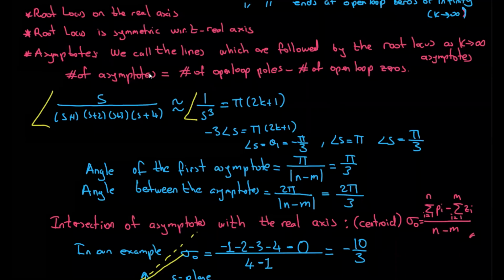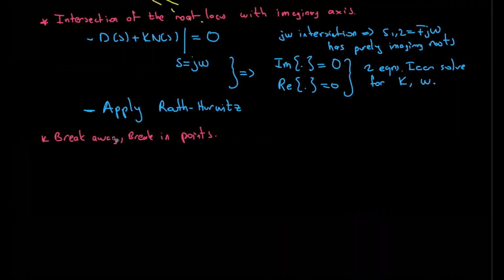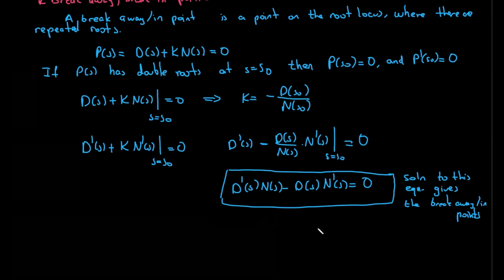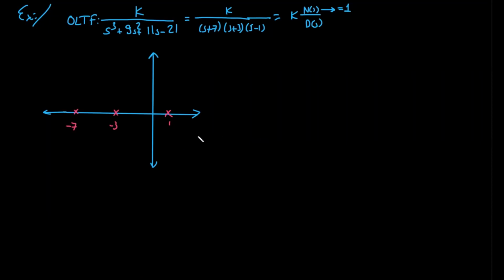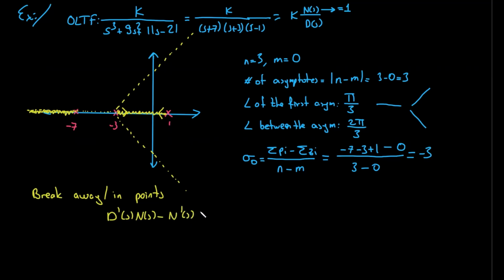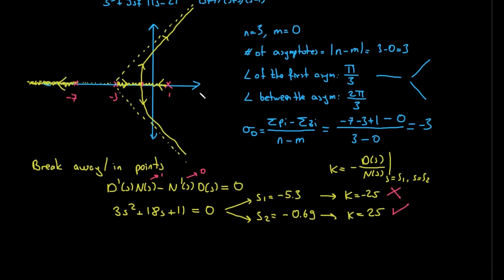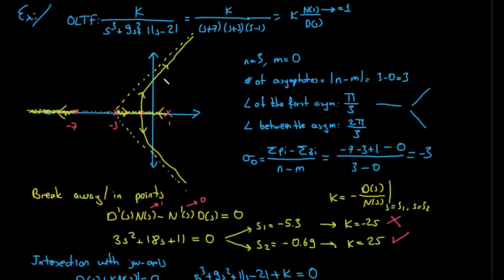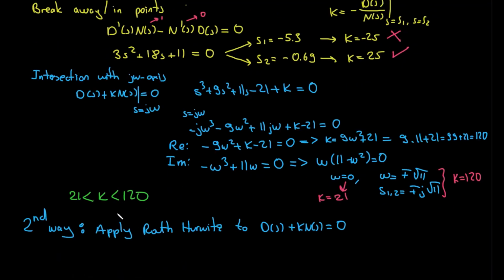Root Locus Part 3